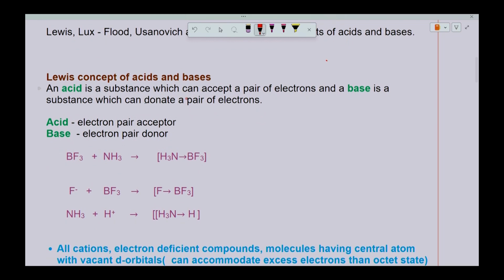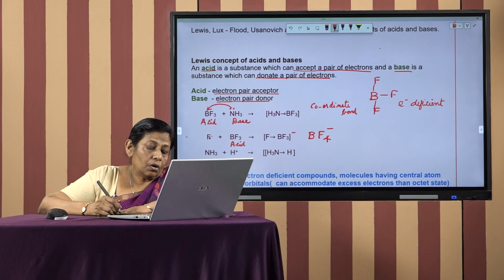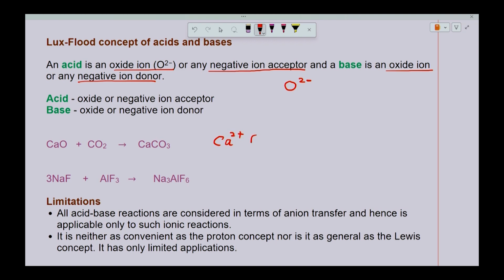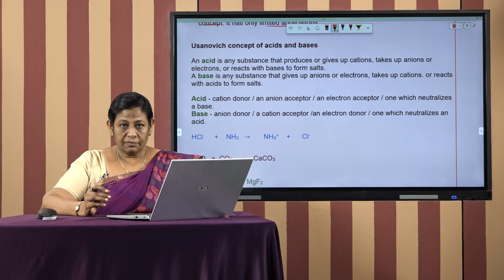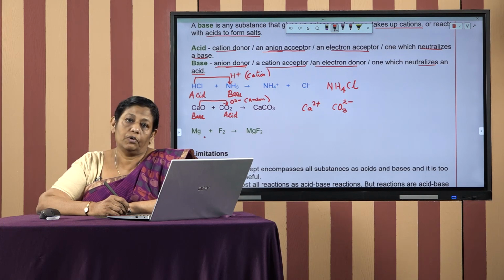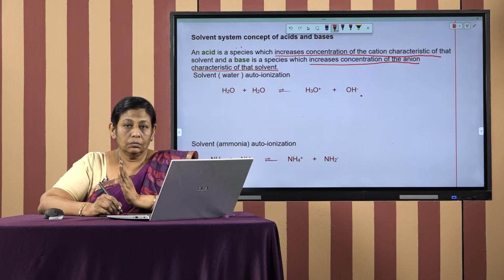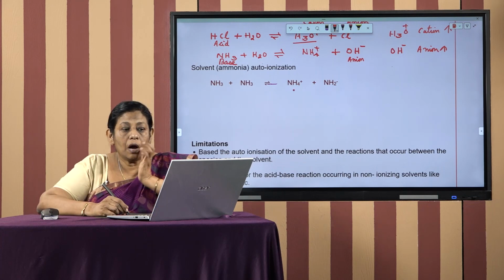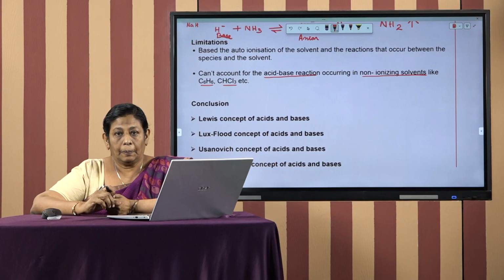13. Theories of Acids and Bases#swayamprabha